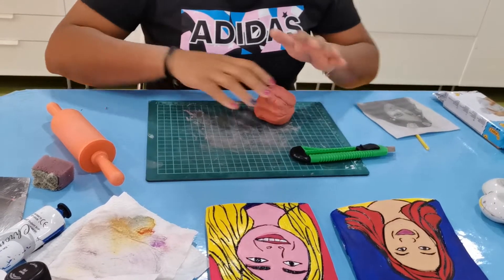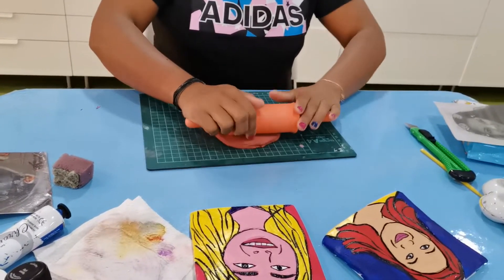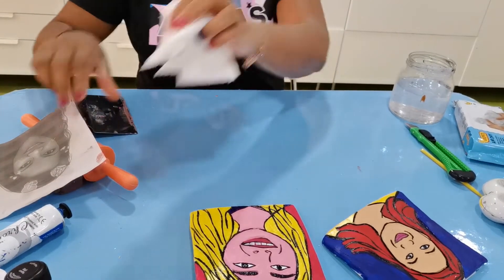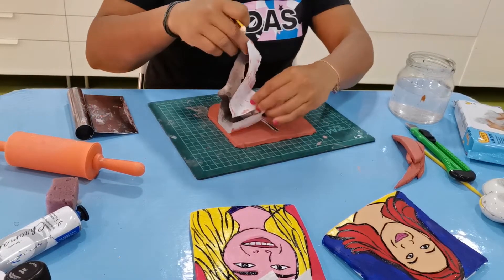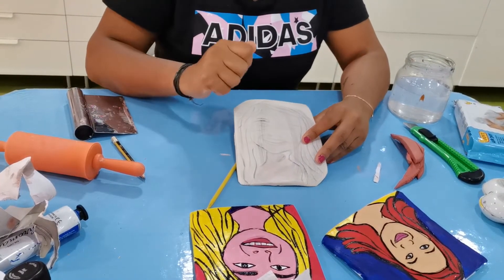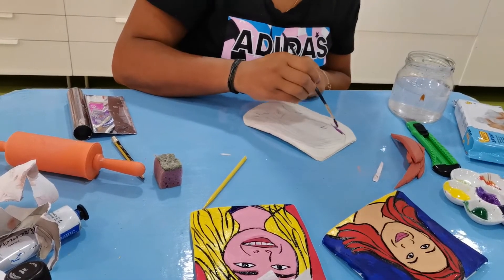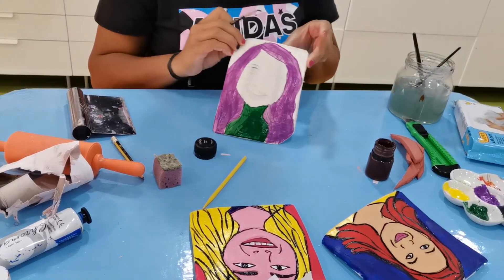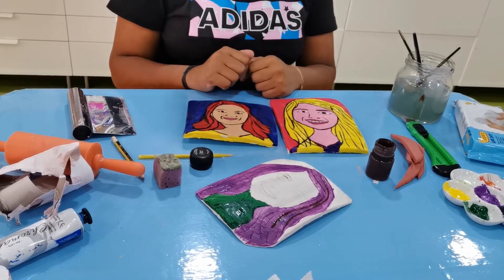Modeling the Portrait in Clay for Beginners